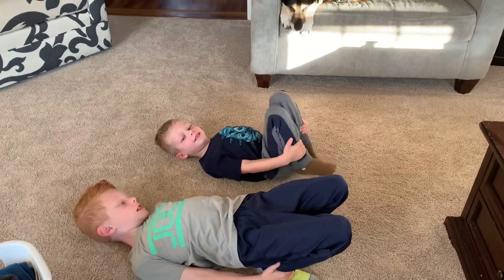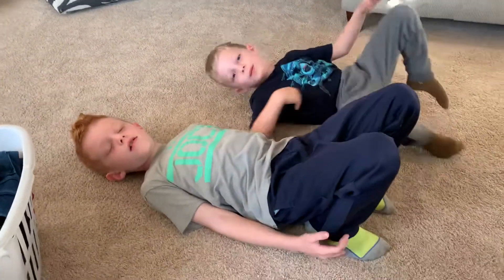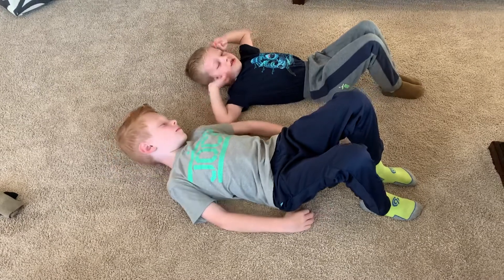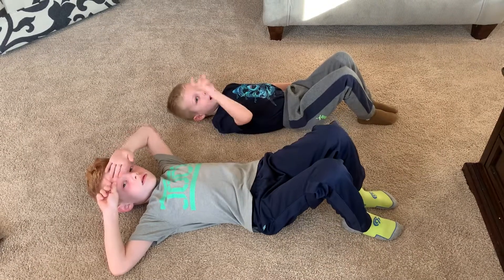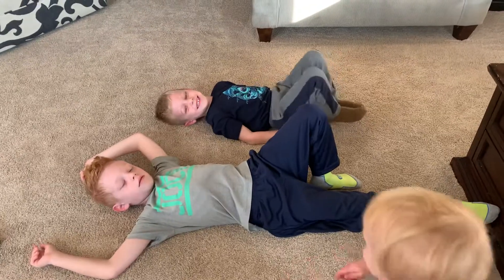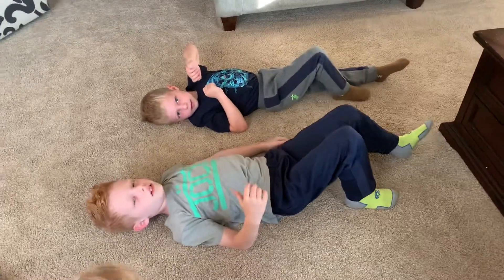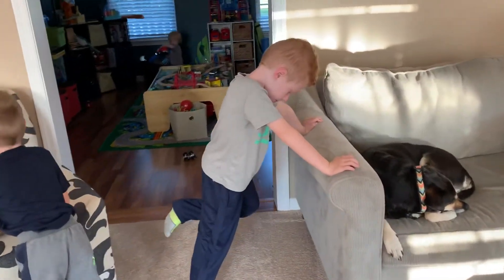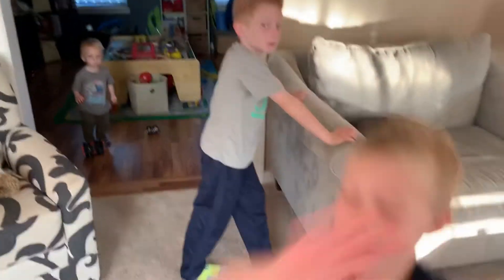Weston 7 year old hip flexor strain